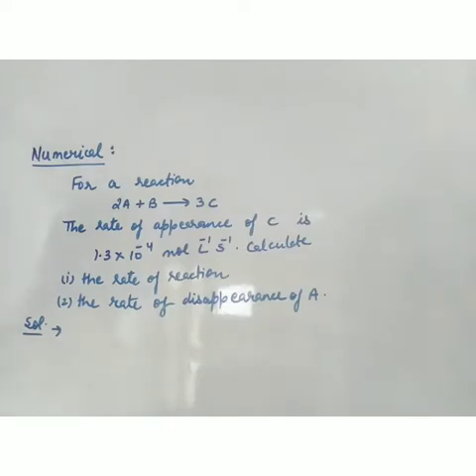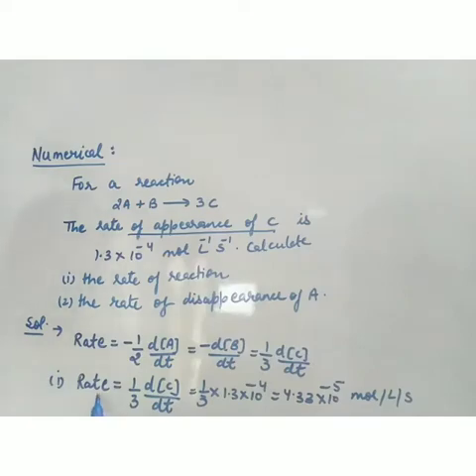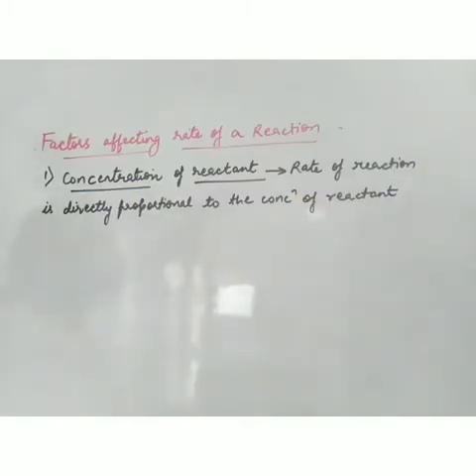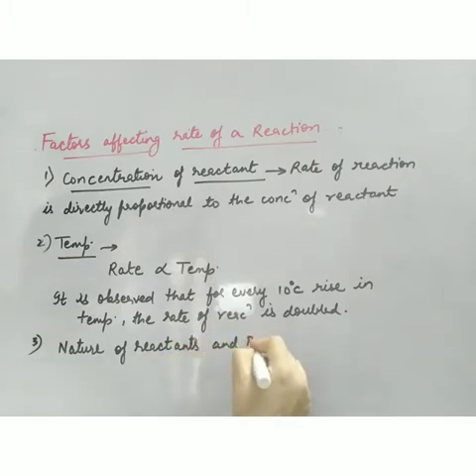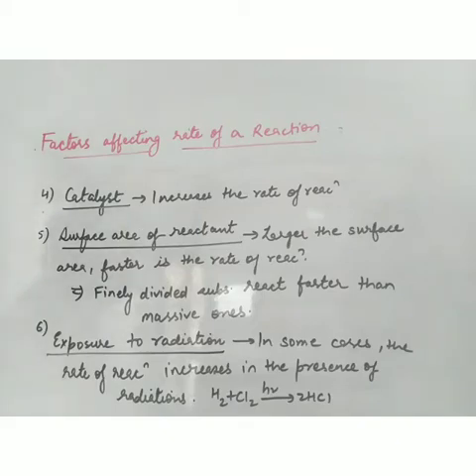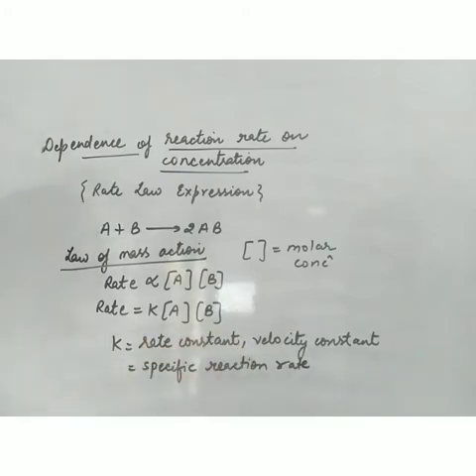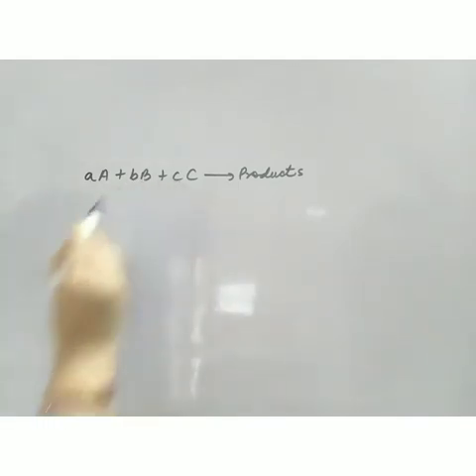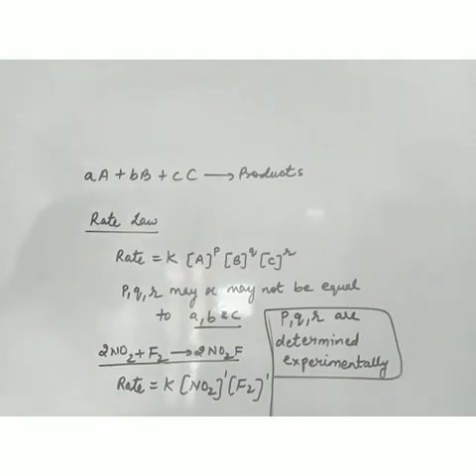Chemistry class 12th....CHAPTER-04 (CHEMICAL KINETICS)....PART -02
In this video lecture we will learn about rate law and rate of a reaction.